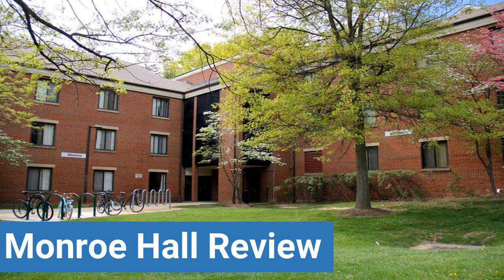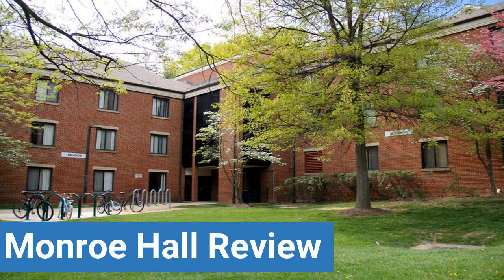George Mason University Monroe Hall Review